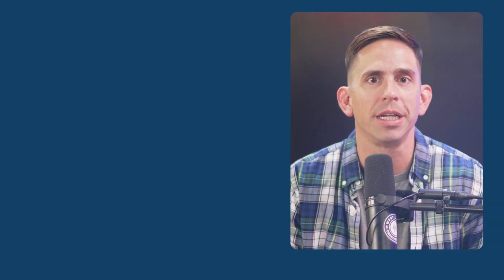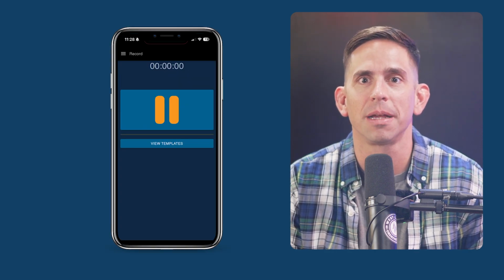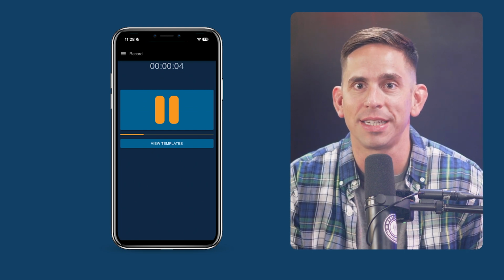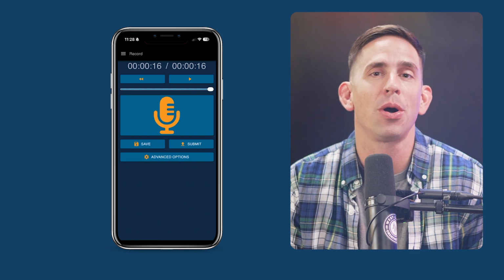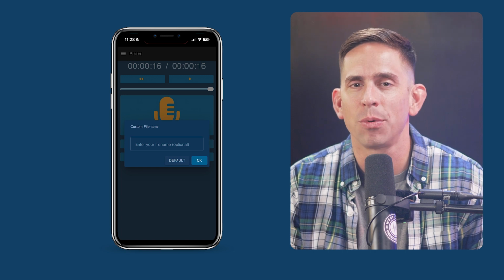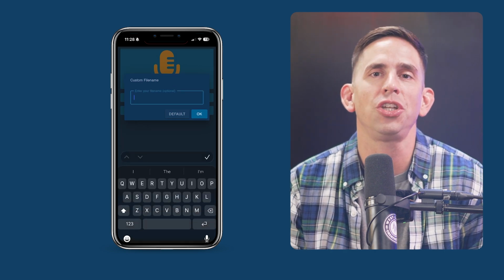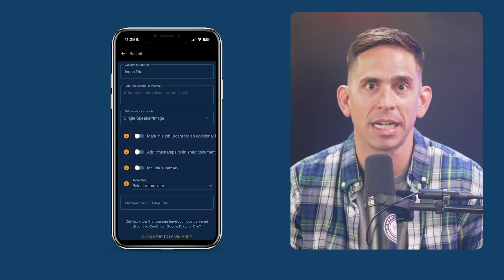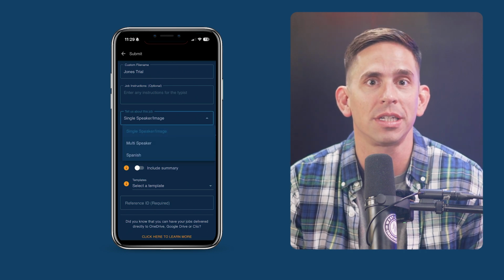New to SpeakWrite? Here's What to Do First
If you're new to SpeakWrite, this quick tutorial shows you exactly how to get started in minutes.

In this video, you'll learn how to:
1) Set up your SpeakWrite login
2) Download and access the mobile app
3) Record and submit your first dictation
4) Customize your job with instructions, templates, and formatting options

SpeakWrite makes it easy to turn your voice into professionally formatted documents—without spending hours typing. Simply record, submit, and receive your completed document in just a few hours from a trained human transcriptionist.

Whether you're working on notes, reports, or emails, this is the fastest way to streamline your workflow and save time.